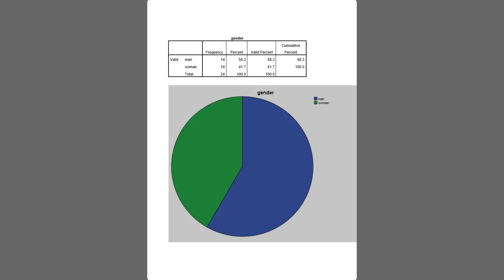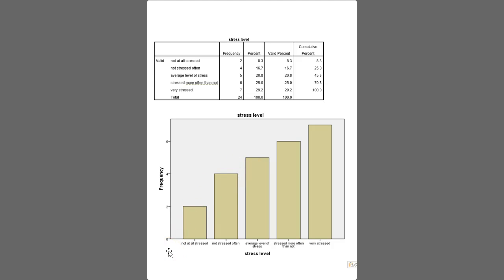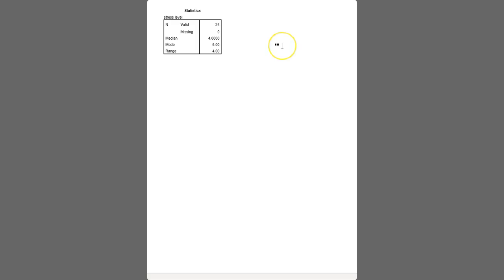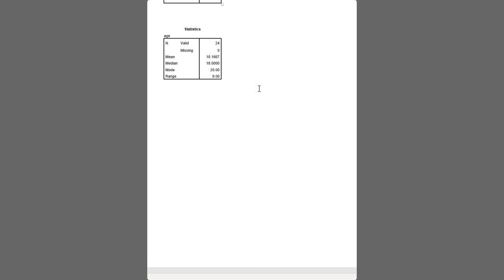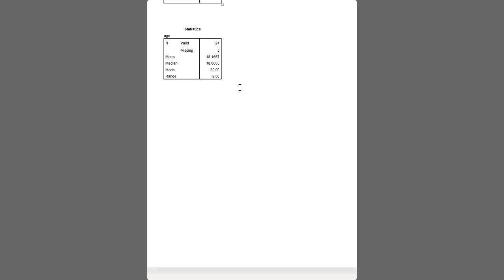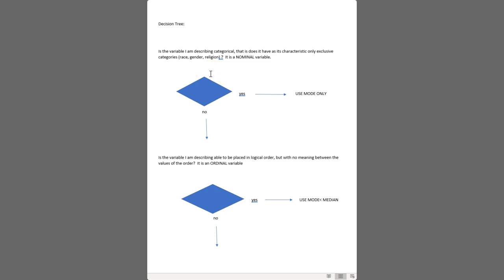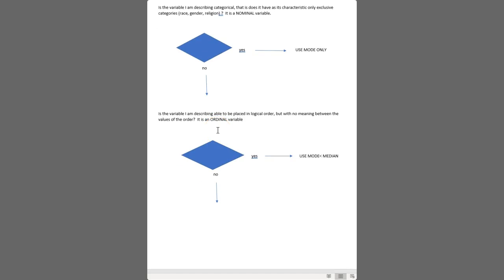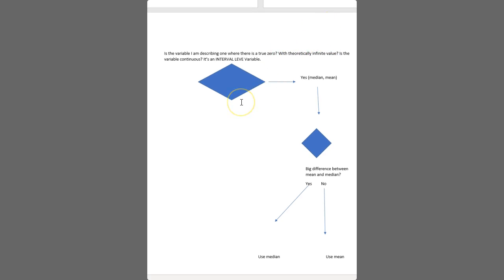measures of central tendency and lvels of measurement